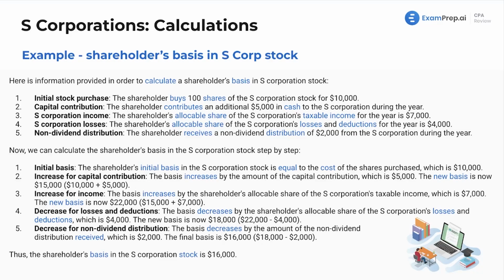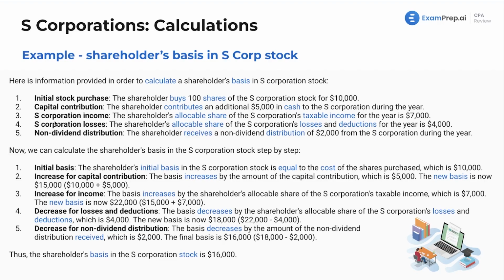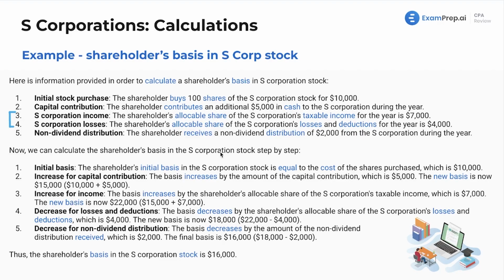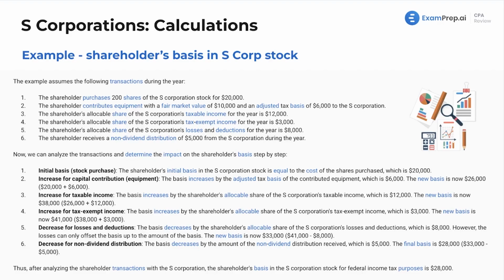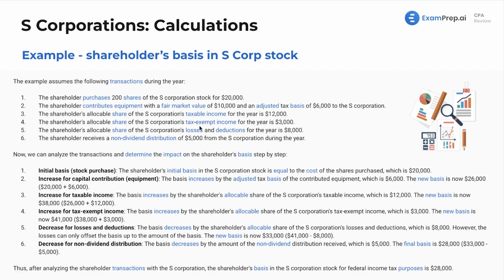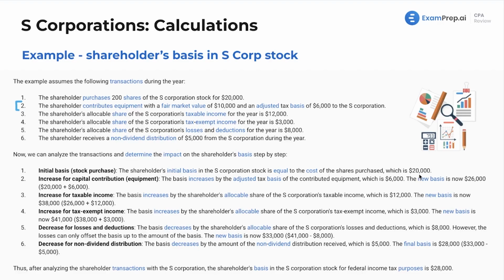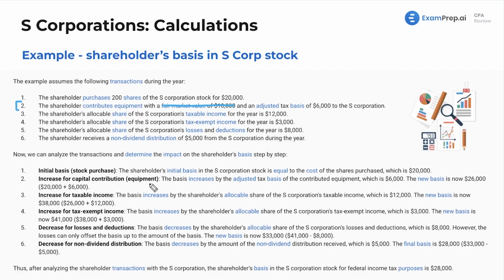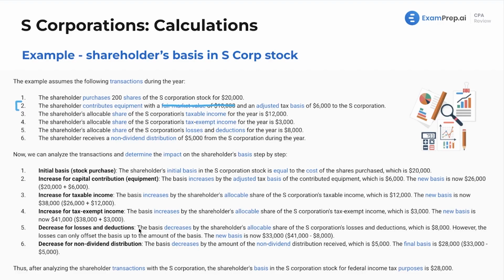Shareholder's Basis in S Corporation Stock [CPA Prep]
🎓 Lesson Overview:
In this lesson, Nick Palazzolo, CPA, breaks down the process of calculating a shareholder's basis in S Corporation stock, using clear examples to illustrate the basic formula involving initial investment, additions, subtractions, and the resulting ending balance. He navigates through the nuanced financial components, such as capital contributions, S-Corp income, losses, and distributions, explaining how each affects the shareholder's stake in the company. Through using the analogy of a bank account to demystify the concepts, Nick ensures a practical understanding of the adjustments that lead to the final basis calculation – critical knowledge for accurately determining potential gains or losses upon selling one's investment in an S-Corp. Further enhancing the session, Nick introduces more complex scenarios including contributions of equipment instead of cash and the distinctions between taxable and tax-exempt income, stressing the importance of understanding these variables to master the concept for the exam.

🔍 Key Topics Covered:
- S Corporation Basis
- Shareholder Basis Calculation
- S-Corp Stock Basis
- S-Corp Income Distribution